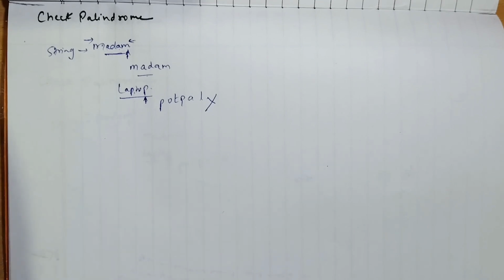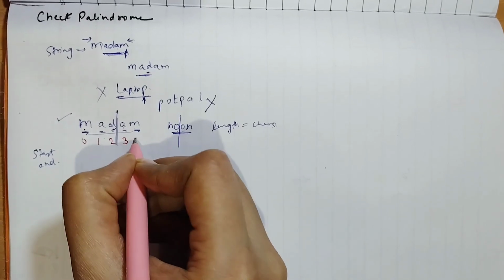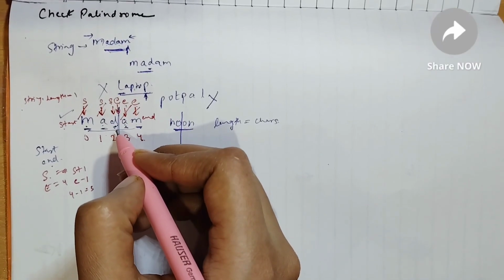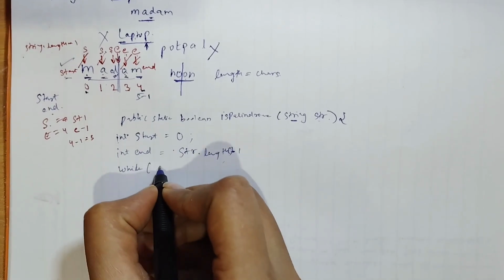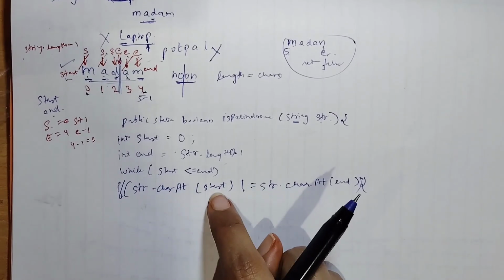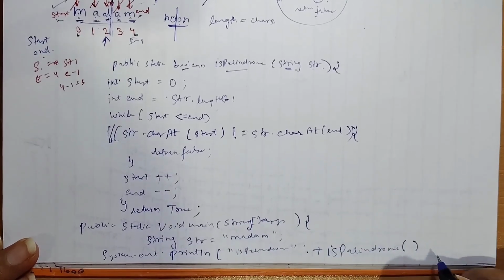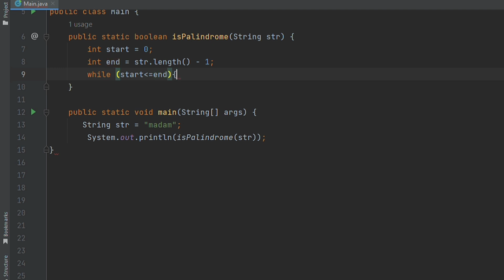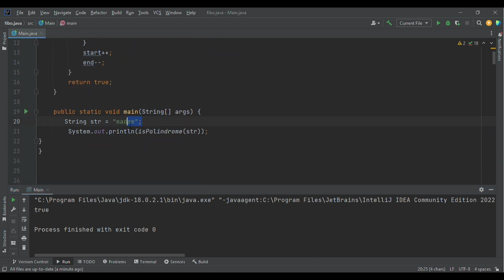Palindrome Check | Java DSA Placement Question | Coding Interview Prep (English)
Welcome to our Java DSA Placement series, where we tackle important coding interview questions! In this video, we dive into the classic problem of checking for palindromes. Learn the efficient algorithm to determine whether a given string is a palindrome or not

FREE! FREE! Complete Java DSA Full Course On this channel

👩‍💻 Whether you're a beginner or looking to enhance your Java skills, this tutorial is tailored for you! 🚀 Don't miss the chance to boost your DSA expertise.